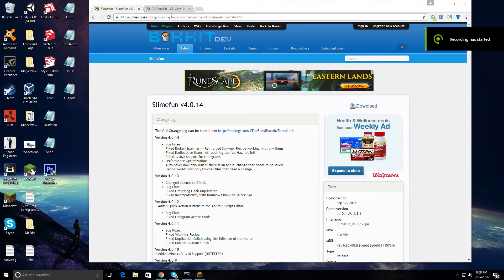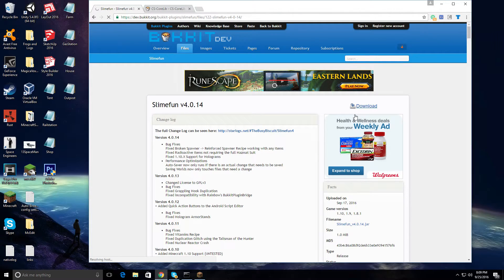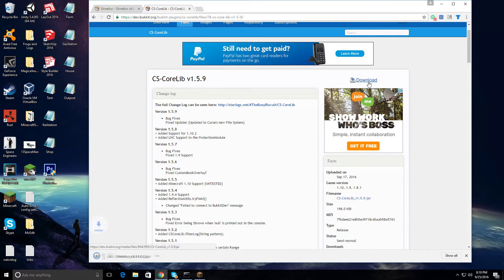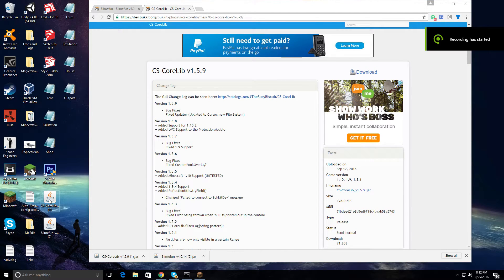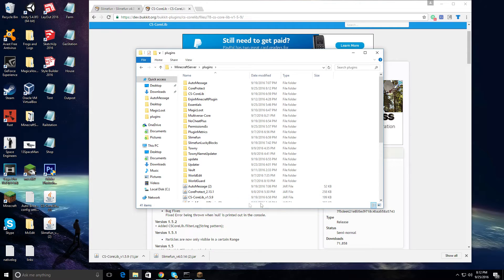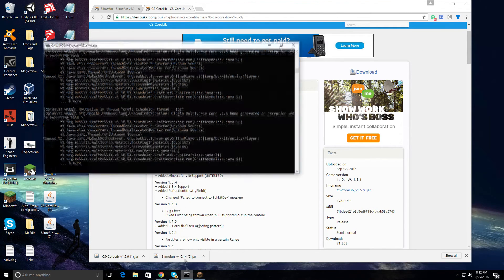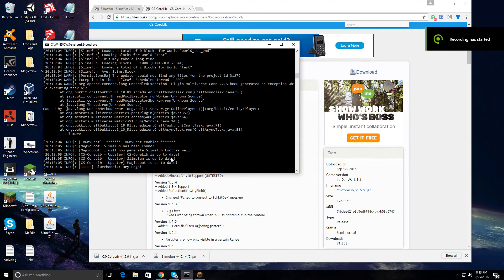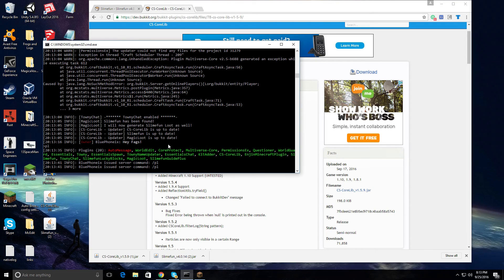How to download a minecraft server plugin | 1.10 | SlimeFun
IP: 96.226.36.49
Game description:
Minecraft is a sandbox video game originally created by Swedish programmer Markus "Notch" Persson and later developed and published by Mojang. The creative and building aspects of Minecraft enable players to build constructions out of textured cubes in a 3D procedurally generated world. Other activities in the game include exploration, resource gathering, crafting, and combat. Multiple gameplay modes are available, including survival mode where the player must acquire resources to build the world and maintain health, a creative mode where players have unlimited resources to build with and the ability to fly, an adventure mode where players can play custom maps created by other players, and a spectator mode where players can fly around and clip through blocks, but cannot place or destroy any. The PC version of the game is renowned for its third-party mods, which add various new items, characters, worlds, and quests to the game.